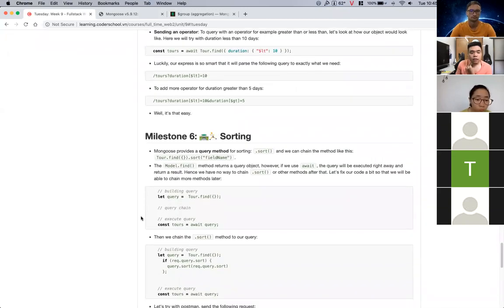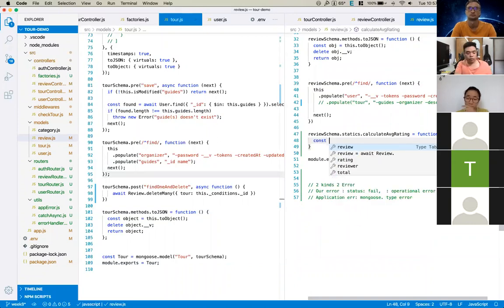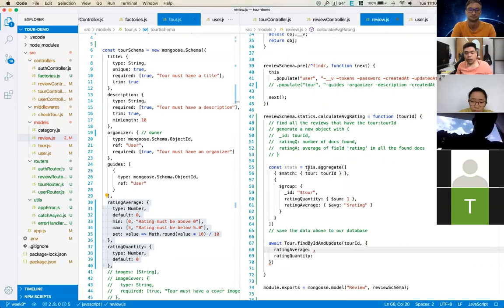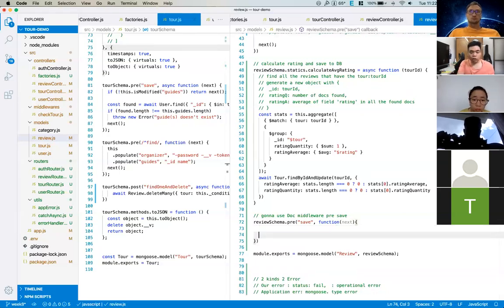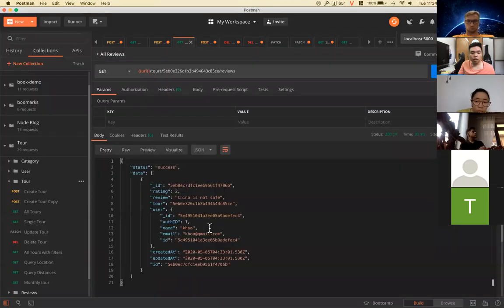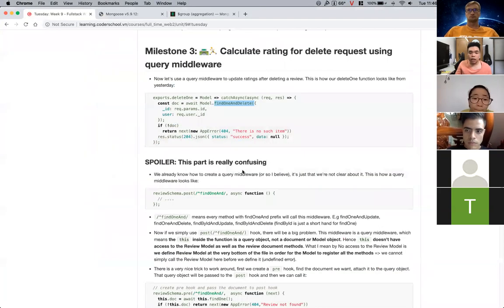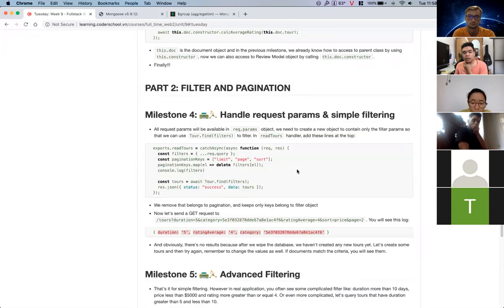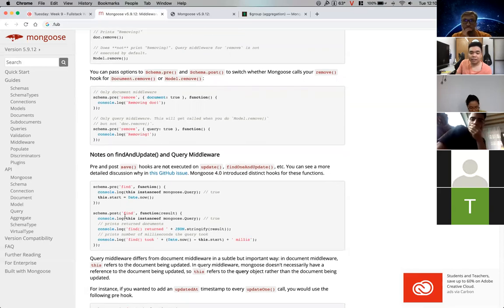[HighSierra] 9.2 - Lab Milestone 1-3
The error @48:51 is called cyclic dependency error: in side Tour model, I actually imported Review, and then in Review, I also imported Tour.